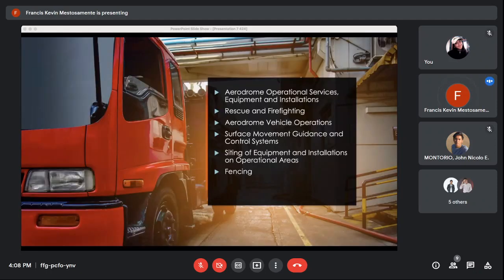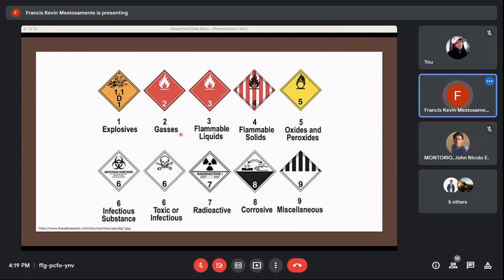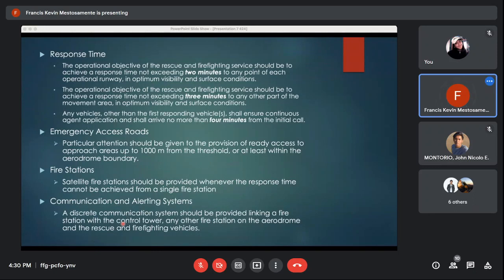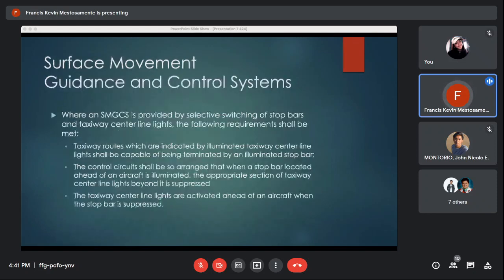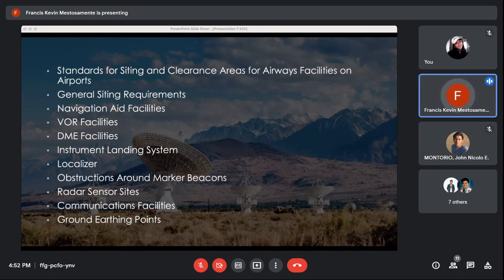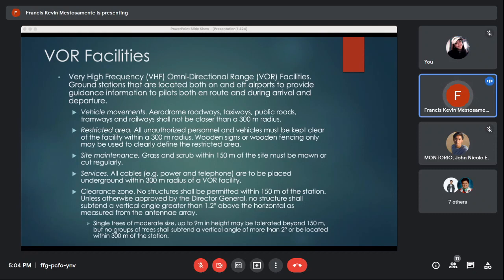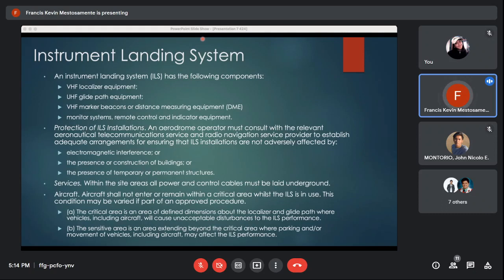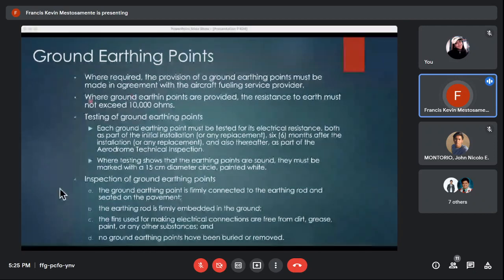Aerodrome Finals - Module 1 & 2 | June 22, 2022